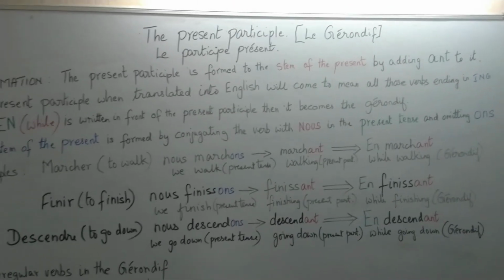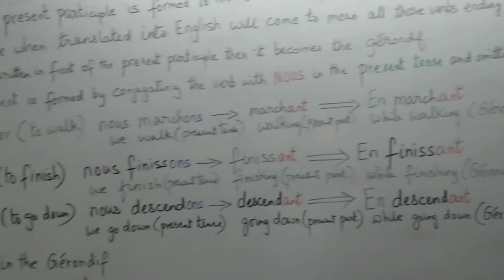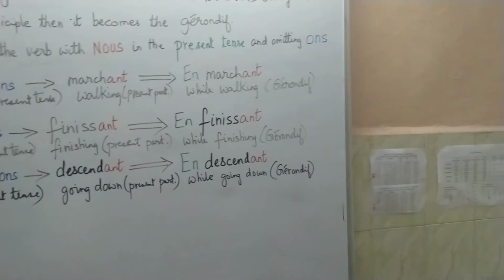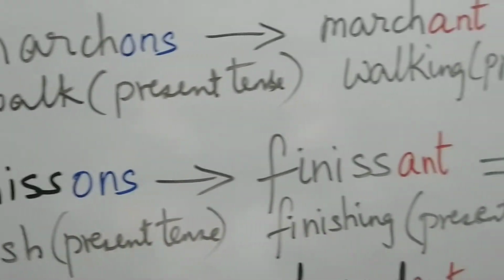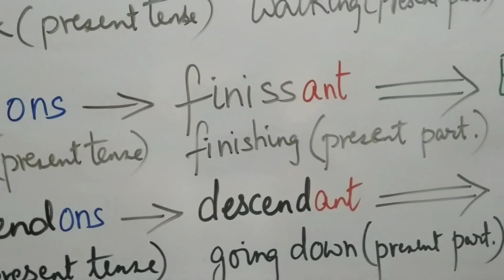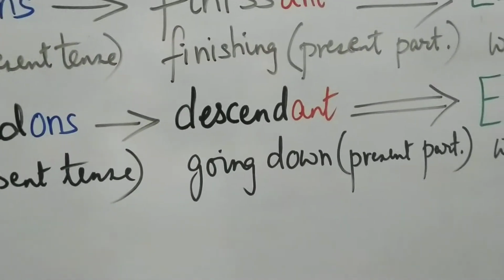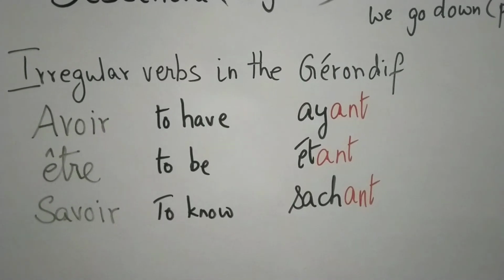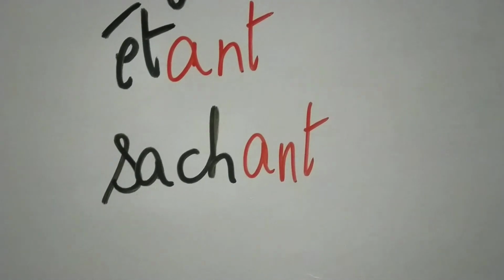The present participle (Gerondif)